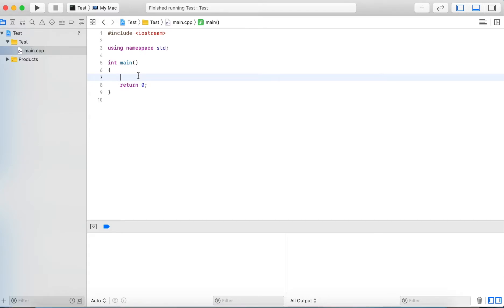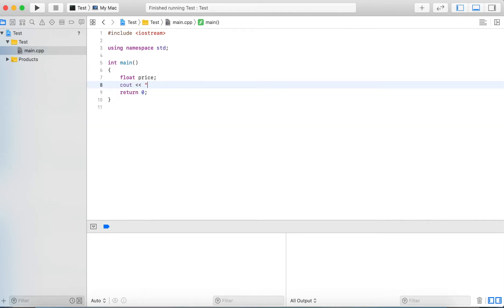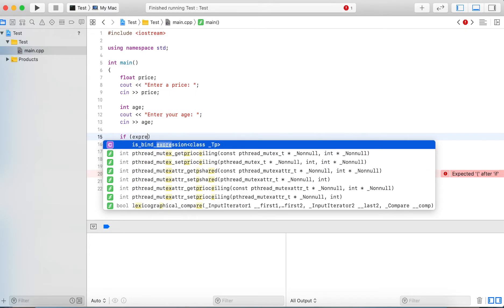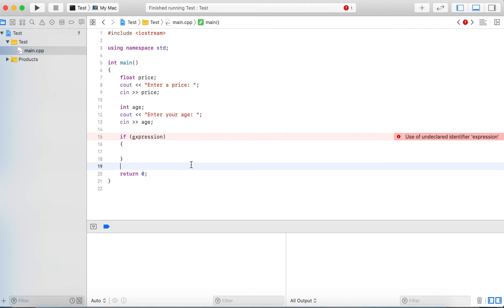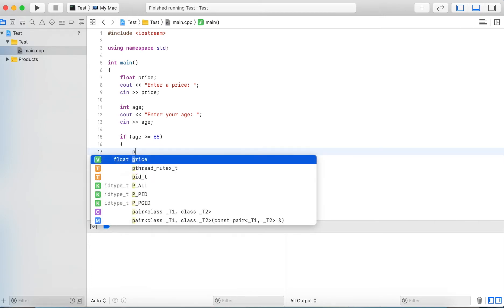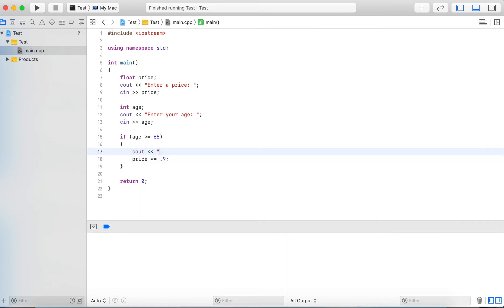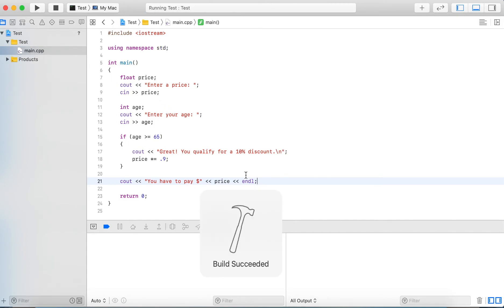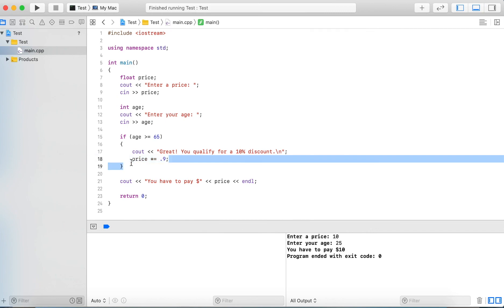C++ Tutorial: If statement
This video is a tutorial on using if statements in C++